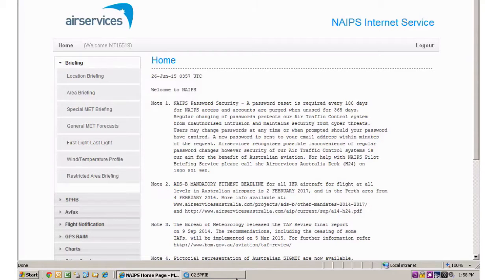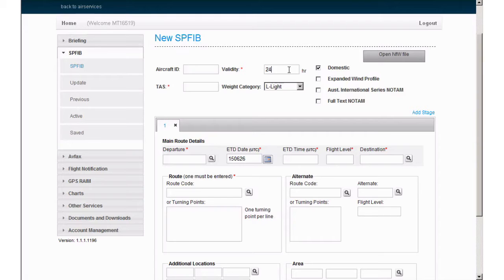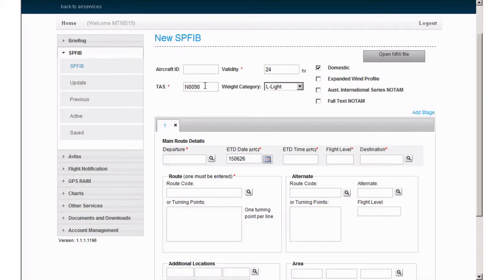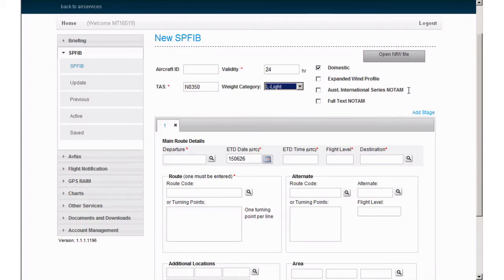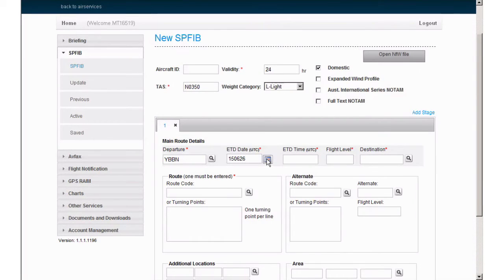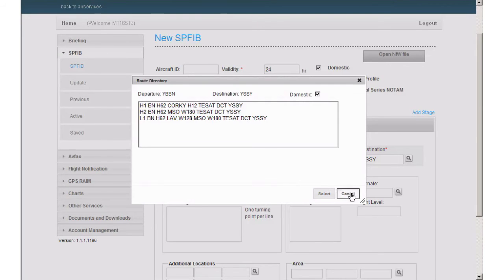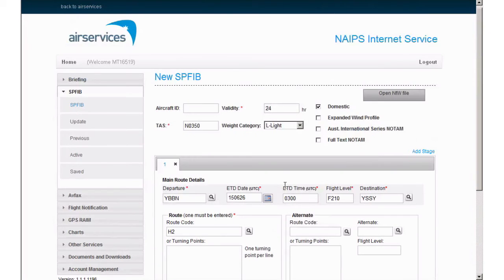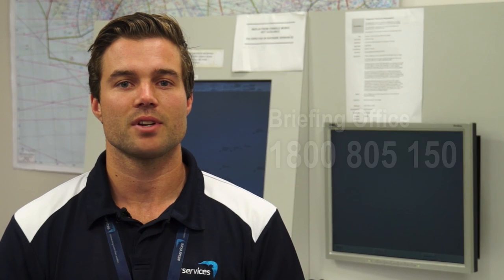Create a Specific Pre-flight Information Briefing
How to submit a Specific Pre-Flight Information Briefing (SPFIB) using the NAIPS Internet Service. Provides you with step-by-step instructions on how to complete the entry fields in a SPFIB form.